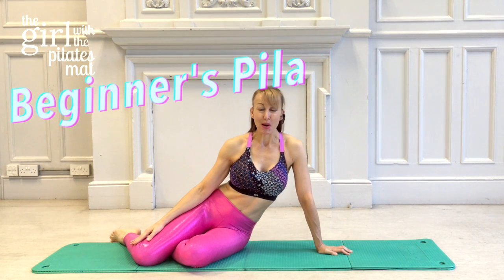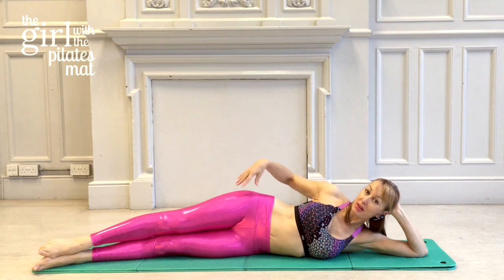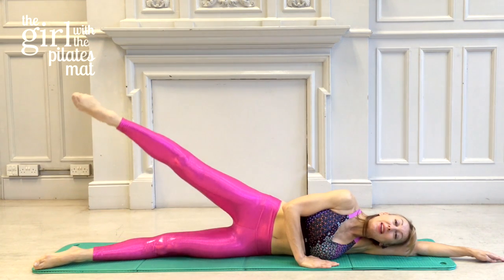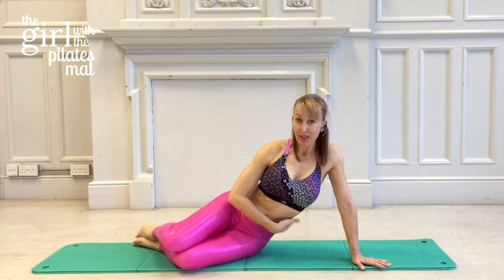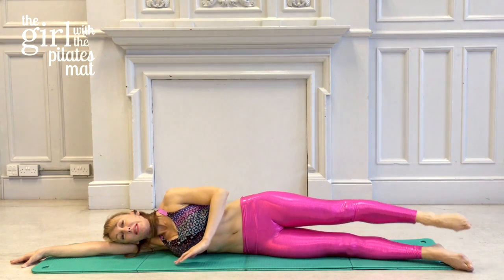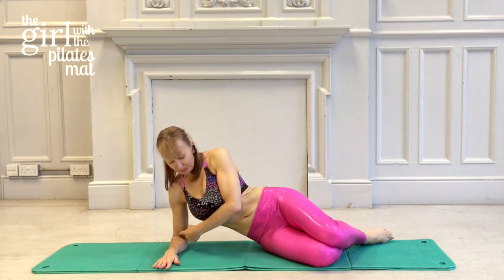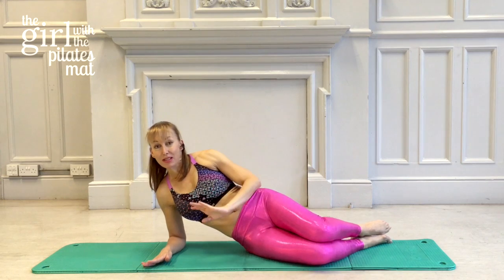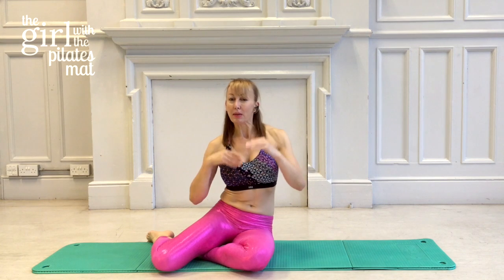Beginner Pilates Class Part 4 of 4 - Full Beginner's Class, Absolute Basics!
Join me for part 4 of my 10 minute pilates workouts for beginners. This is the final part of my Pilates tutorial- have you watched Parts 1,2 & 3 yet? If not, I recommned you go and do them as they will really help you get the best out of this special foundation course ceated just for you. In this video I take you through the very first steps in practicing Pilates - perfect for absolute beginners or anyone who wants to ensure they have a solid foundation for their Pilates workouts.

Rachel x

Take care and enjoy every moment of this day, Rachel

If you want to join one of my live online classes, you can find out more